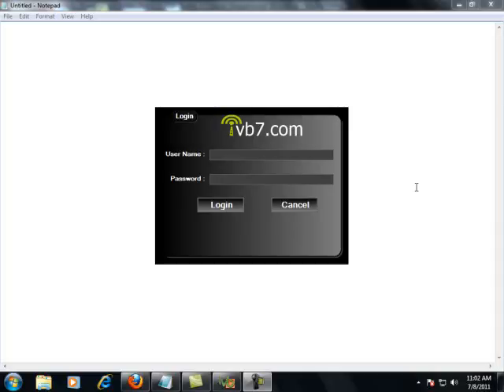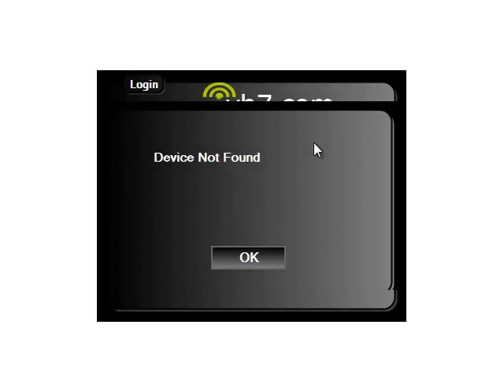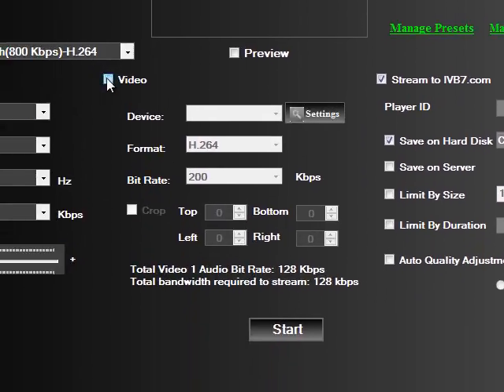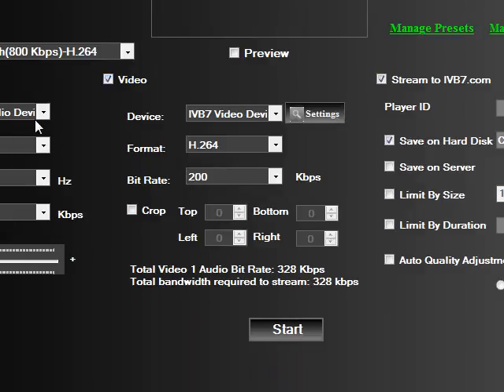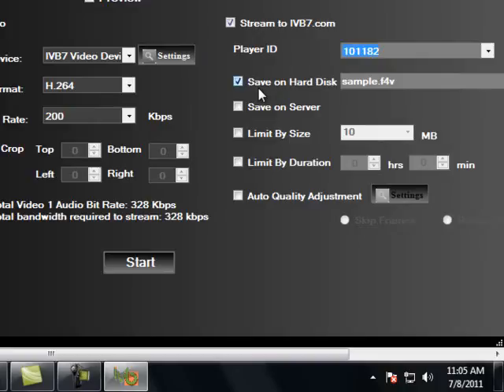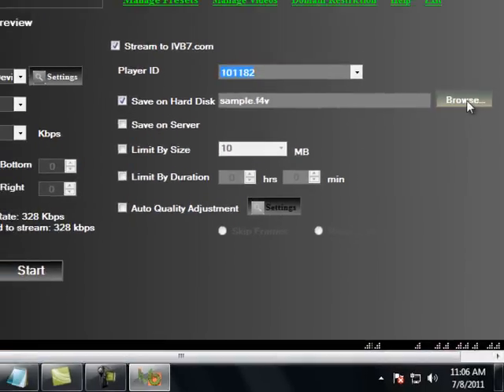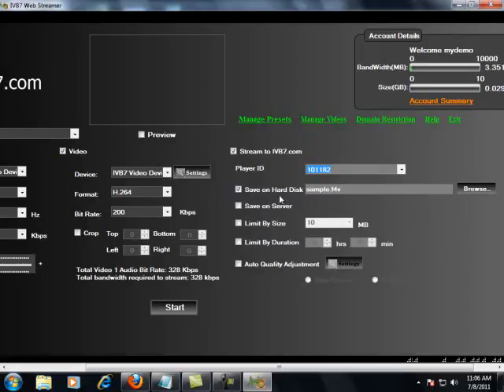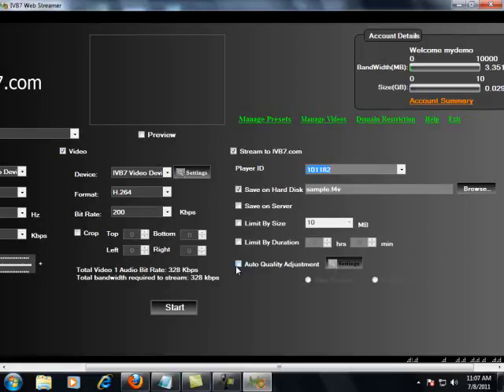webcasting equipment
The IVB7 Encoding Software has various parameters for setting and controlling the both the hardware unit and the encoding software.For more details